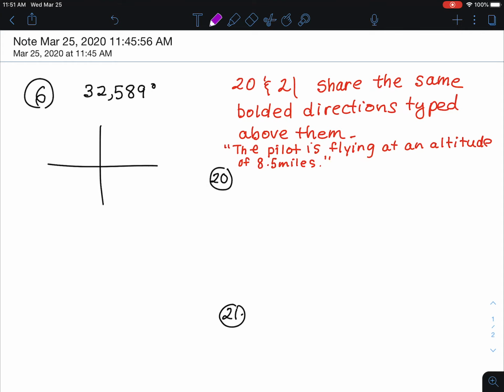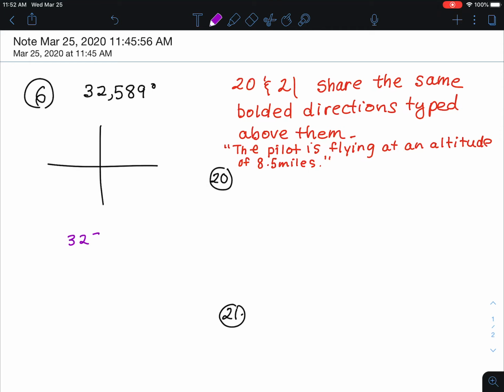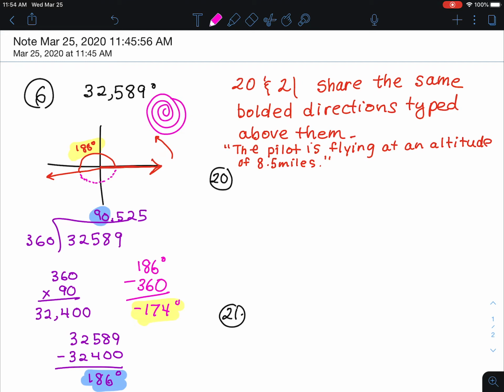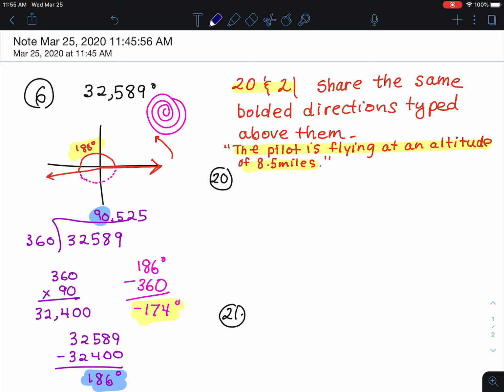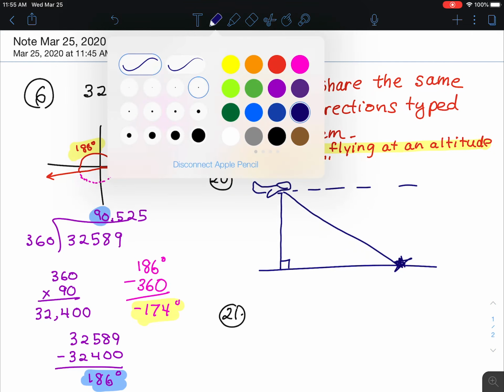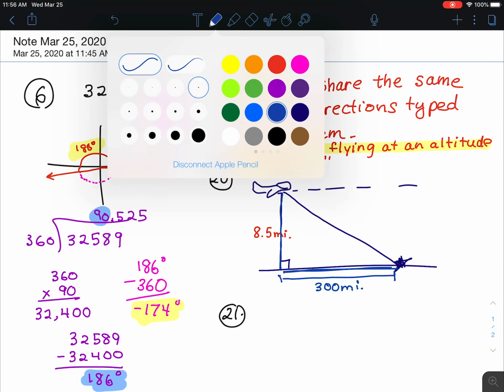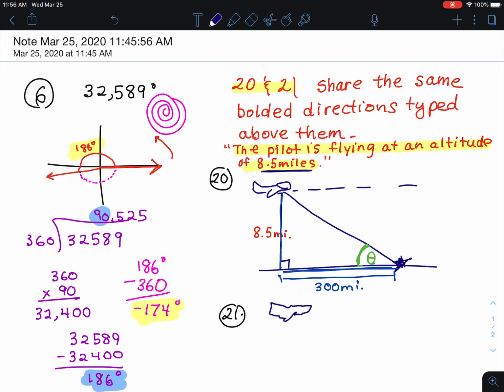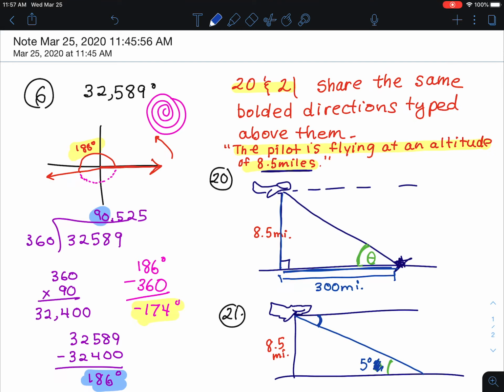Clarity on #6, 20, 21 on WS 12.1-12.2a